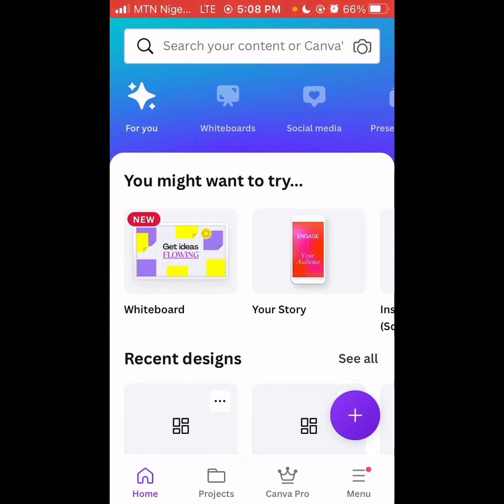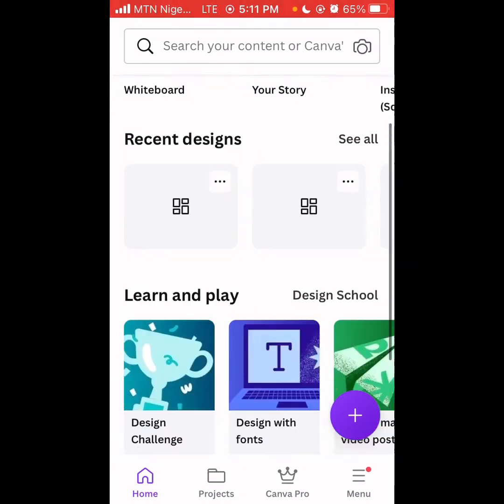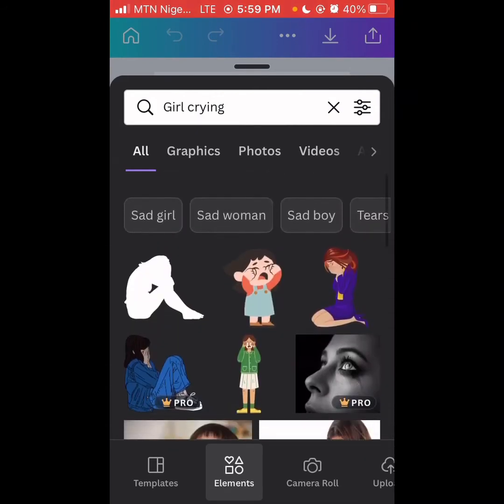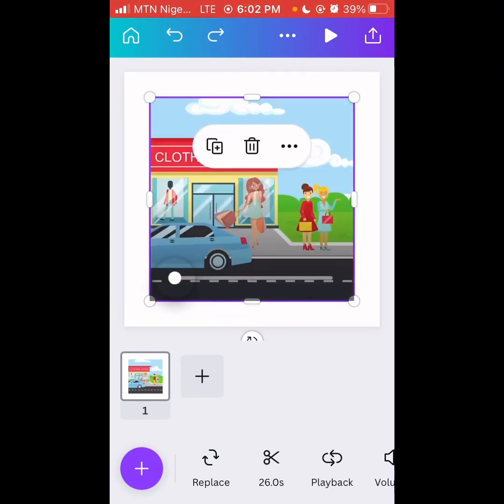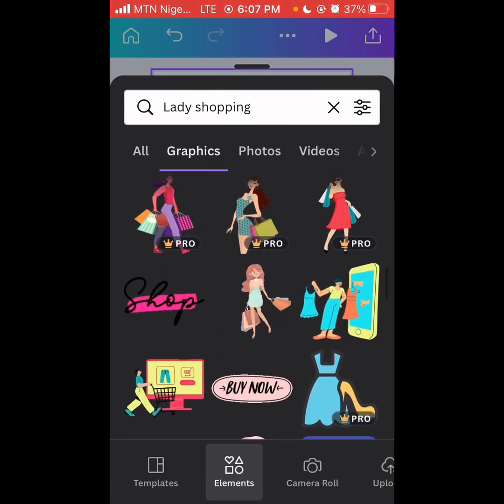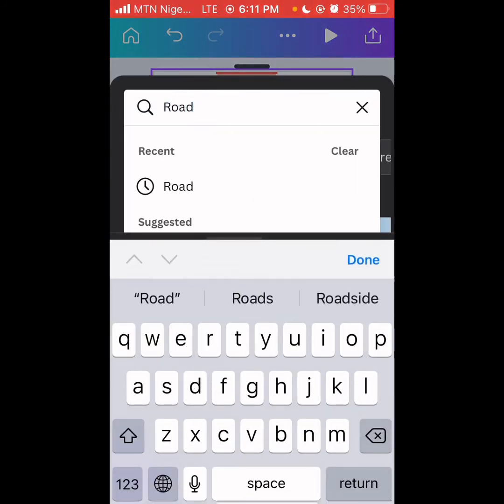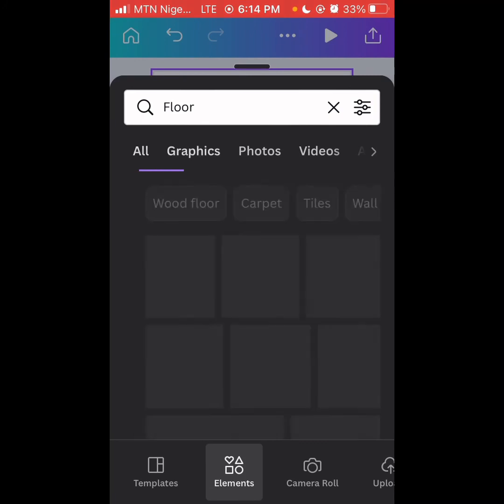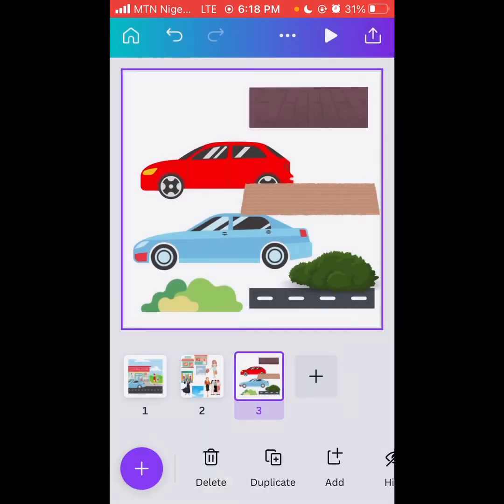Learn to create Motion Graphics using Canva (Module 1)